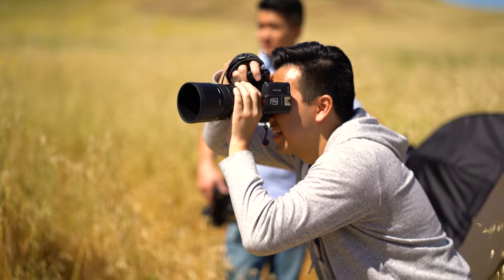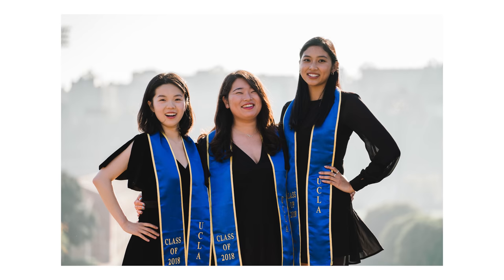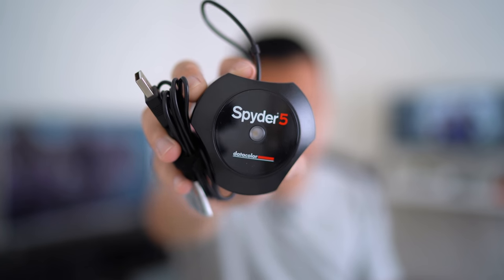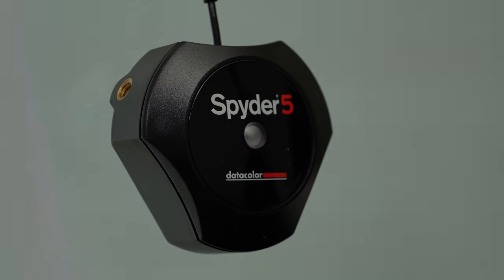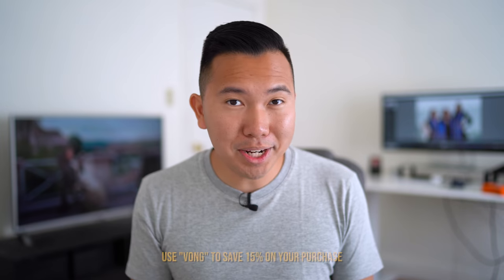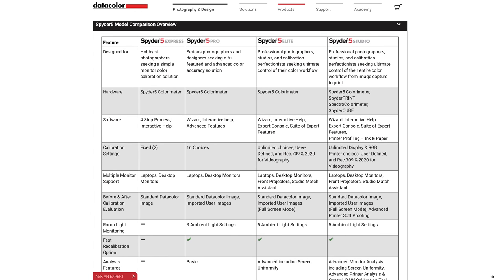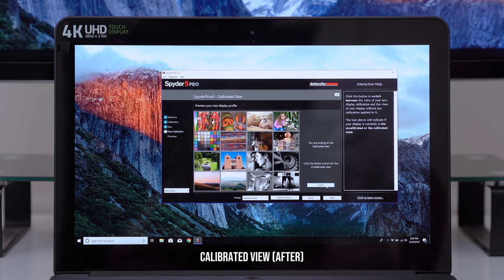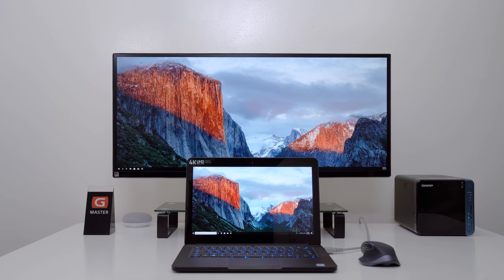You NEED THIS if you're SERIOUS about PHOTOGRAPHY!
Sony a7III
Amazon | BH | Adorama

G Master 16-35mm f/2.8
Amazon | BH | Adorama

Zeiss Batis 135mm F2.8
Amazon | BH | Adorama

LG Ultrawide Monitor

Razer Blade

+2 Months EXTRA for FREE if you sign up with my link above! :)

❓ Questions?

📘 Helpful Guides!